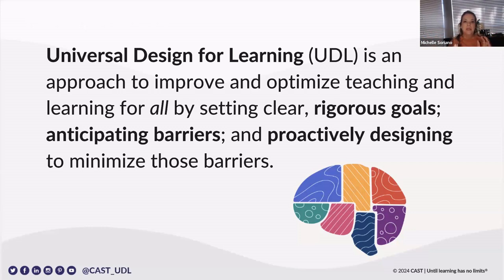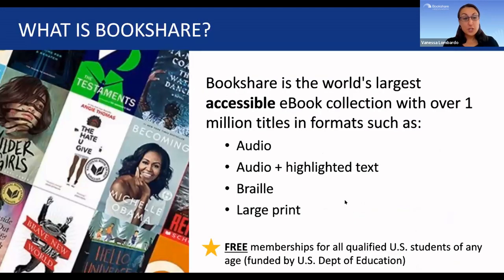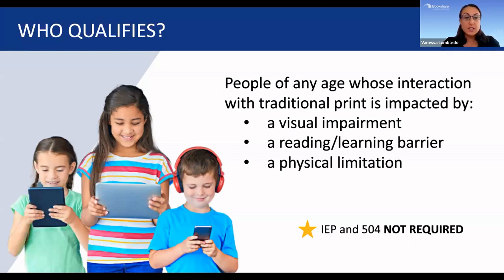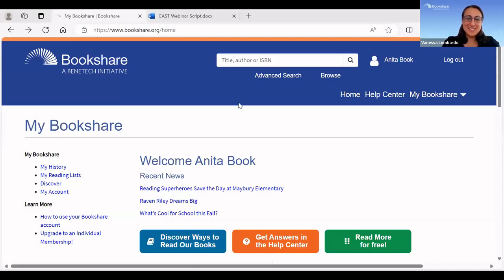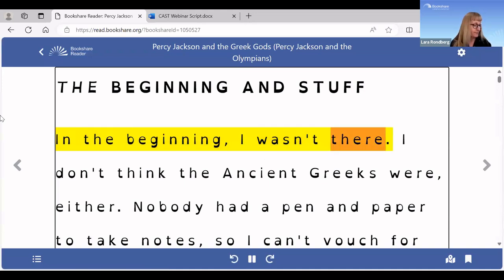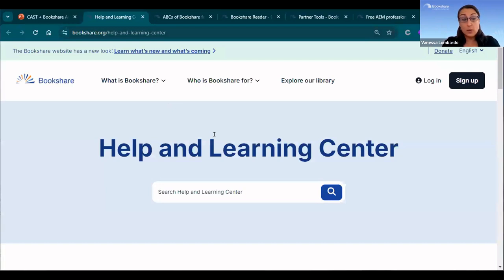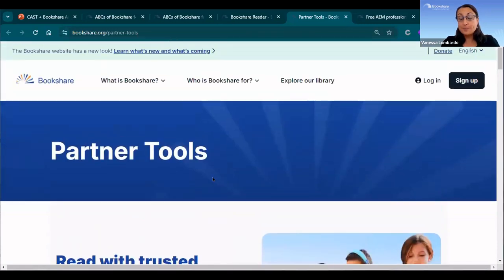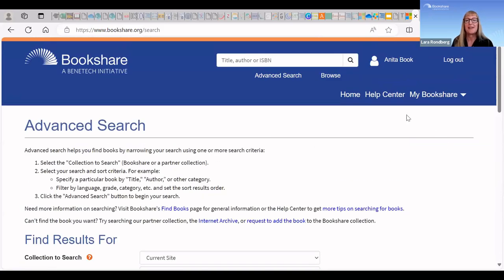AEMing for Access Learning Series: Increase Equity in your Classroom with Bookshare and UDL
Discover how Bookshare, a library of more than one million audiobooks for people with learning disabilities, aligns with Universal Design for Learning (UDL) principles. In just 30 minutes, learn how UDL’s focus on multiple means of engagement, representation, and action/expression intersects with Bookshare’s mission to ensure all learners, including those with print disabilities, have equal access to the educational content they need.